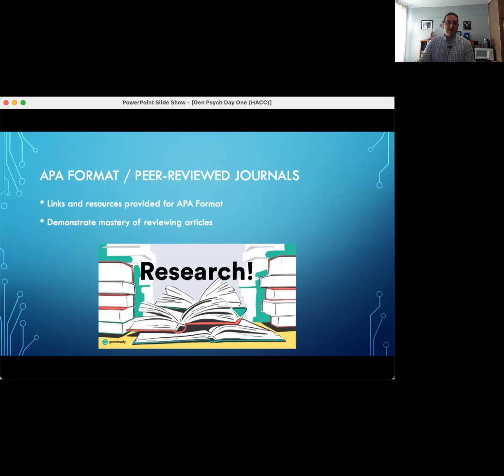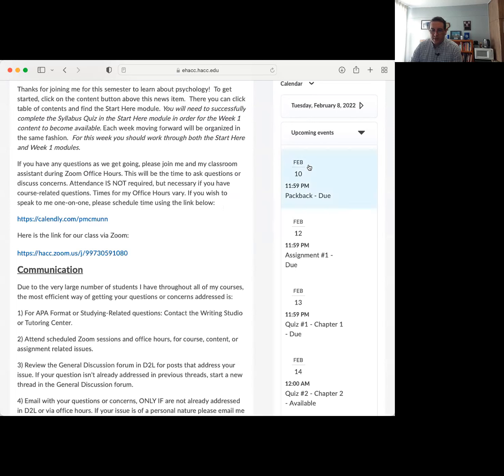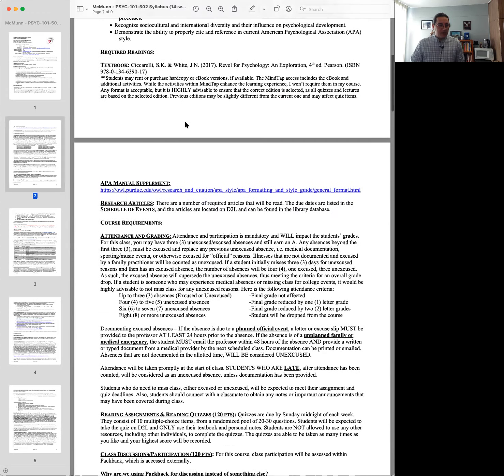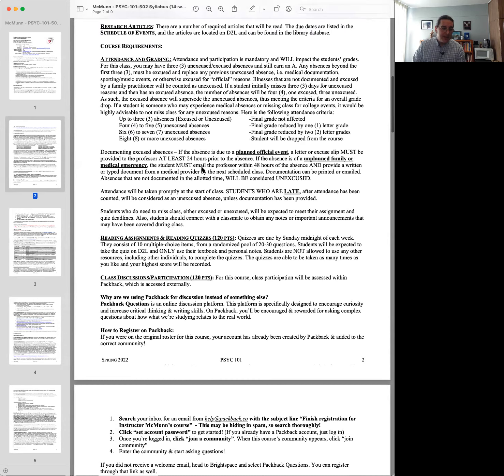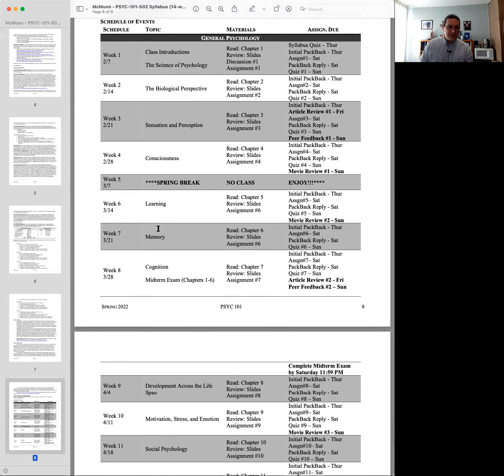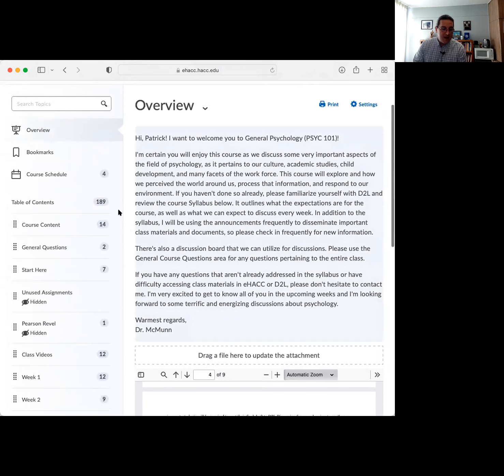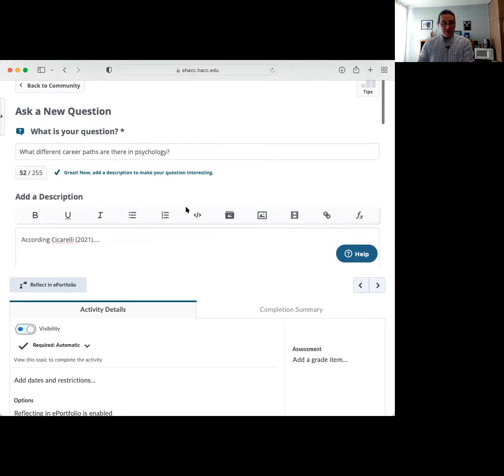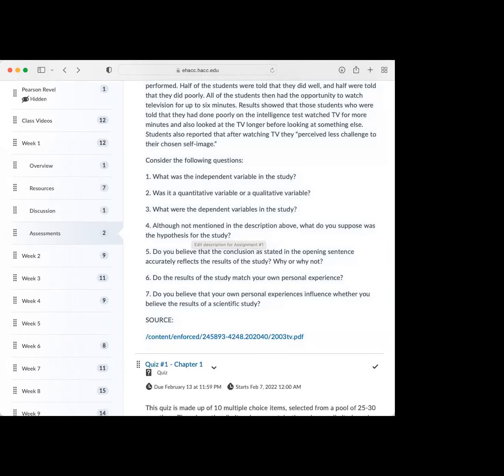Intro to Psych - First Day HACC / Syllabus / PackBack / D2L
Dr. Patrick McMunn explains various systems, concepts, and theories in the field of Psychology.